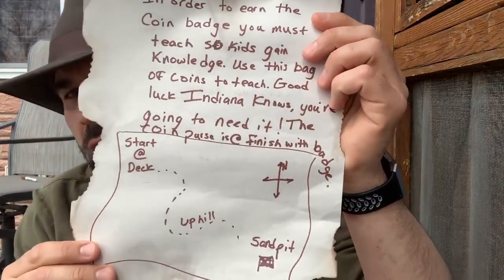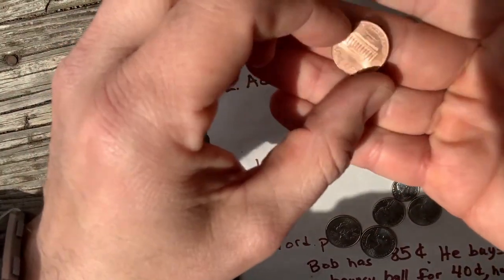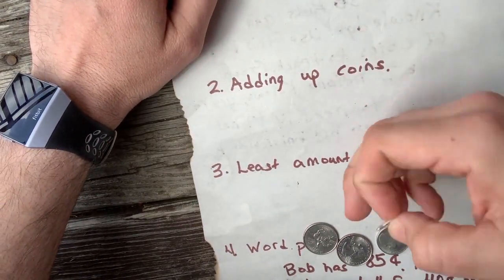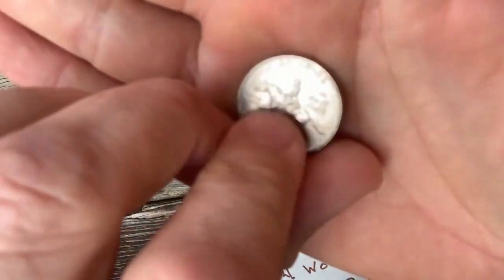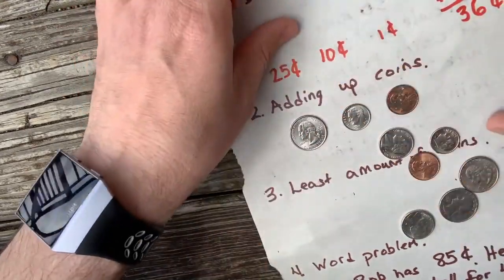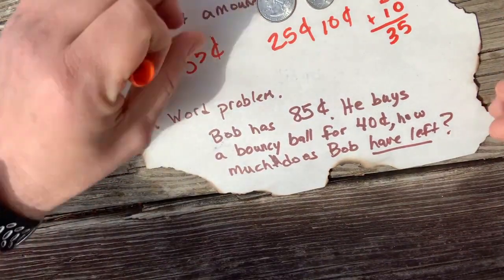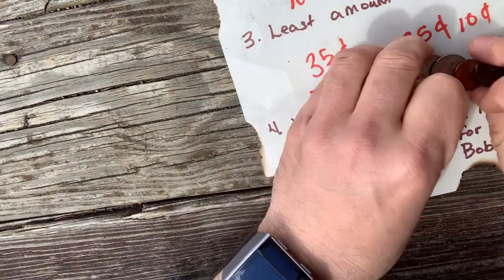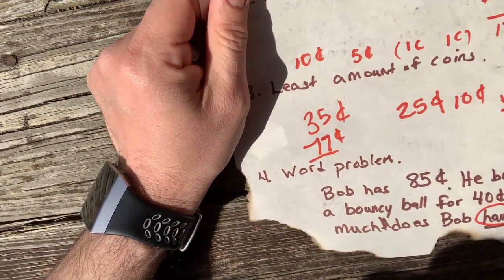Indiana Knows Coins!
Indiana Knows teaches children different coins and how to add them.  Common Core Math - Objective: Recognize the value of coins and count up to find their total value.
-Grade 2 Mathematics Module 7 Topic B - Eureka Math
Math Number & Operations in Base 10
CCLS - Math: 2.NBT.5
Use Place Value Understanding And Properties Of Operations To Add And Subtract.
Fluently add and subtract within 100 using strategies based on place value, properties of operations, and/or the relationship between addition and subtraction.
Check links below for the Google Form to earn the Coin Badge and Google Slides link to display your badges.